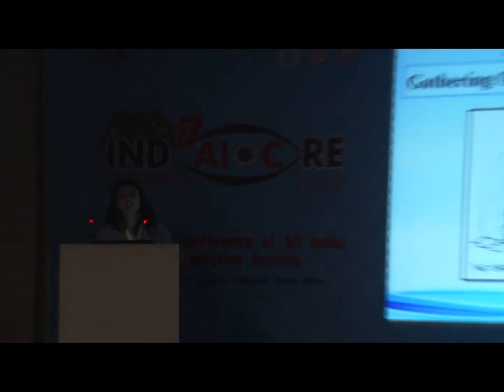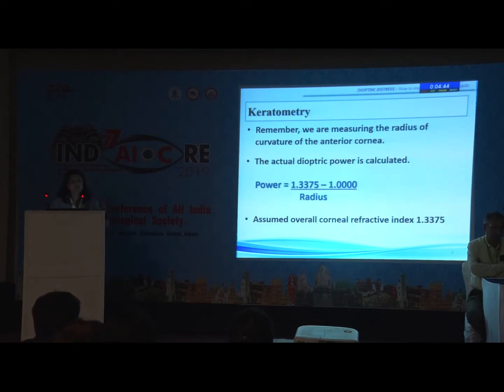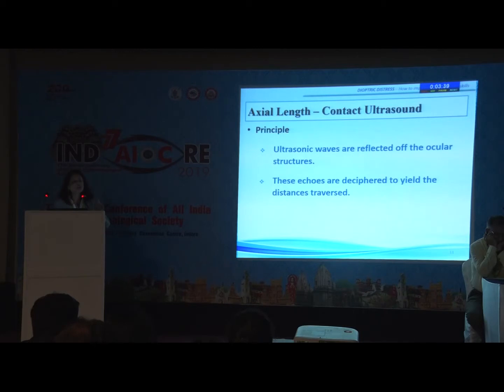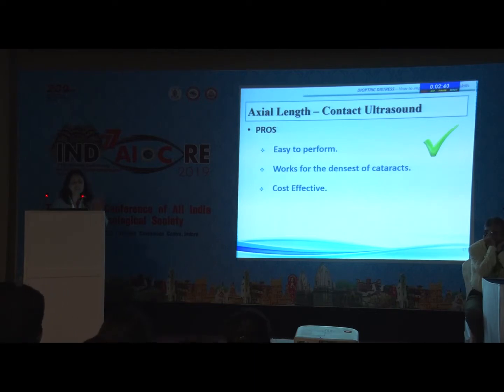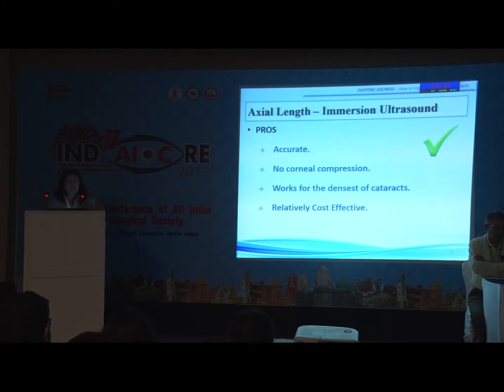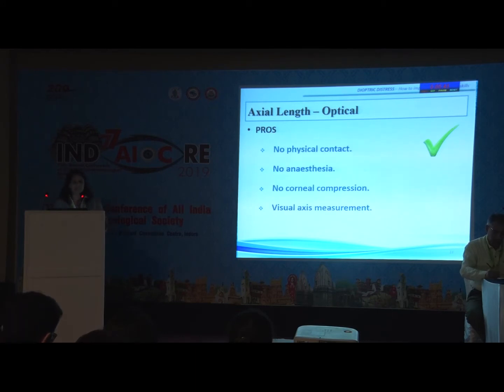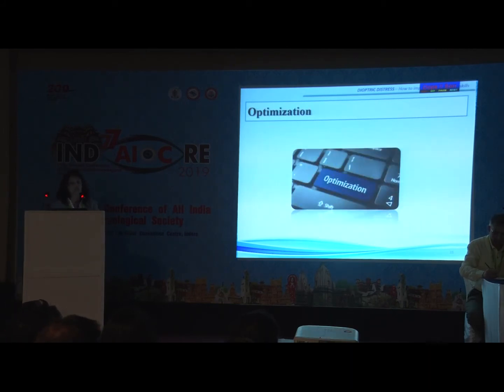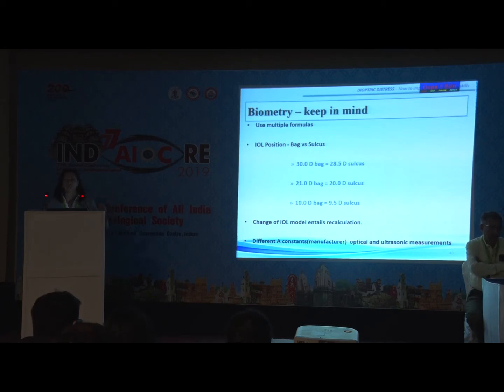AIOC2019 GP80 Topic Pearls & Perils of Biometry Dr Vinita Gupta